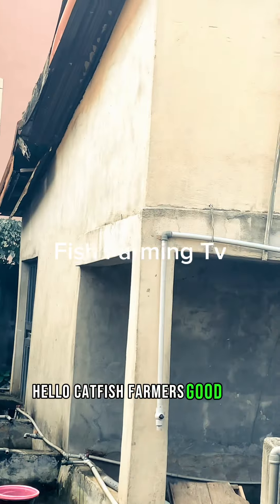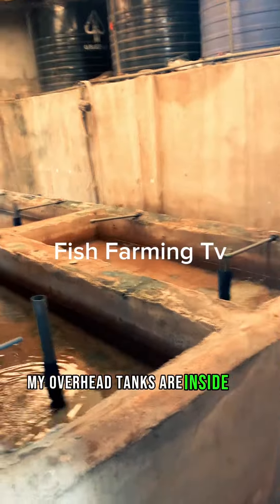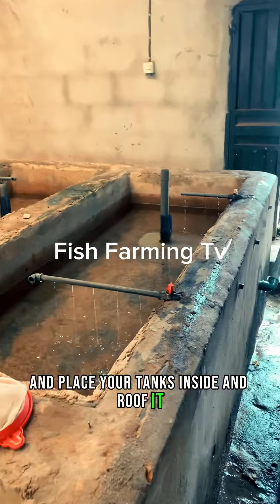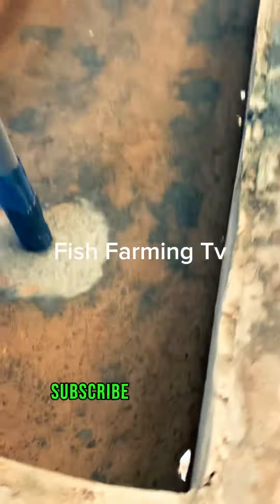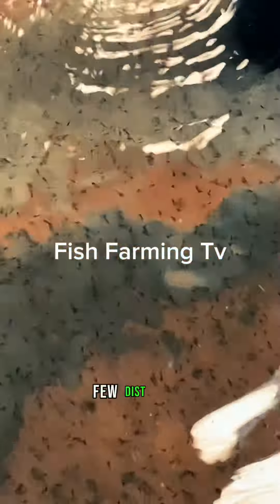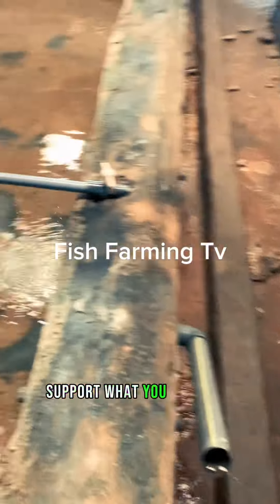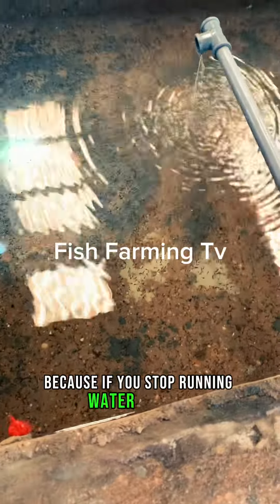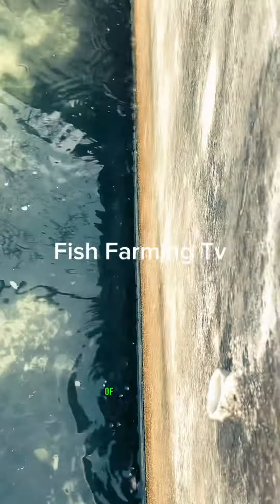Catfish breeding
We hatch catfish anytime without season, and this is the reason, good or bad weather does not matter